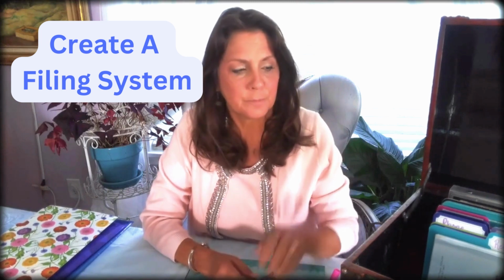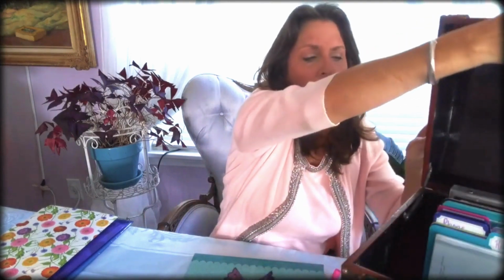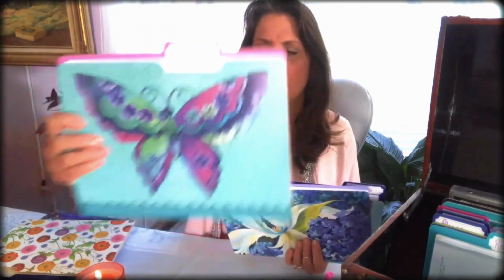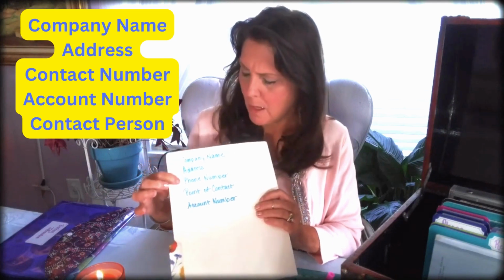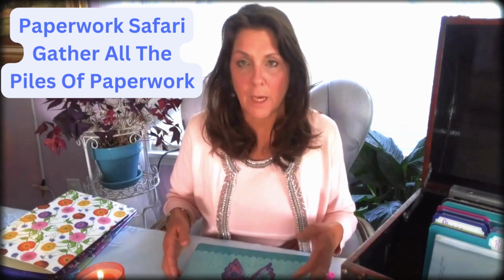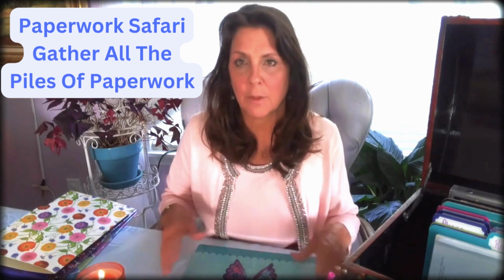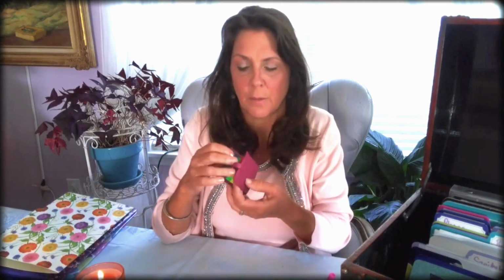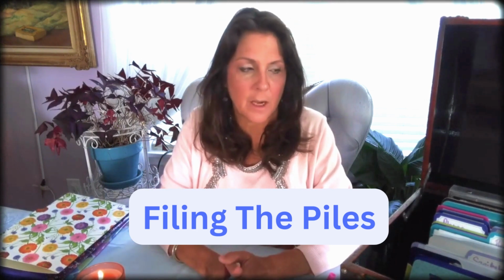How to Create An Effective Filing System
Welcome Beautiful Friends! Thank you for stopping by my channel. Here you will find helpful and uplifting information to enhance your happiness and transform your life! Let me introduce myself...I am Lisa Winfield Ph.D aka The Organizer Advisor LLC. I am a professional organizer and certified Life Coach. I create content on YouTube as well as my Facebook Page The Organizer Advisor. I also am happy to work with you during a personal visit both in person or on-line via Zoom.
I have created a process that I call  Transformational Organization where I combine my professional organizing skills and strategies with my life coaching process to help you enhance your health, home and happiness. I share many tips and information via frequent videos and posts to assist you in beginning your total life transformation and to keep your momentum and motivation. Please check out both of the platforms to keep up to date on my latest posts.
I look forward to serving as your organization advocate and life enhancement coach!
Much Love,
The Organizer Advisor